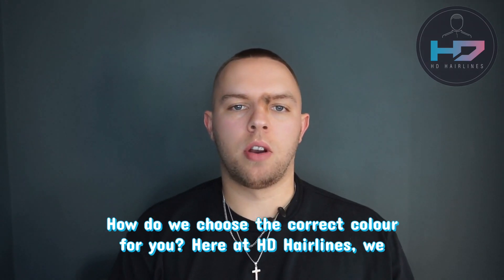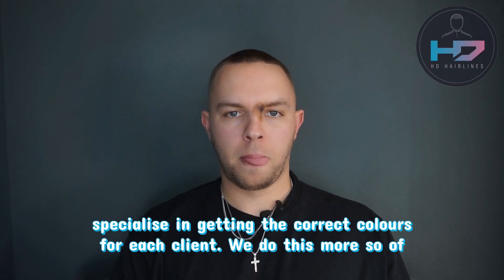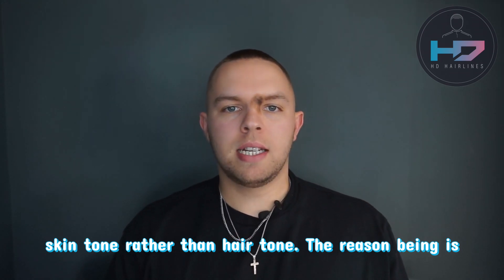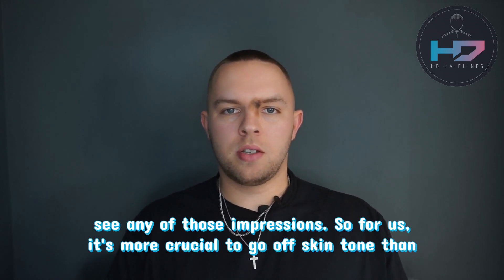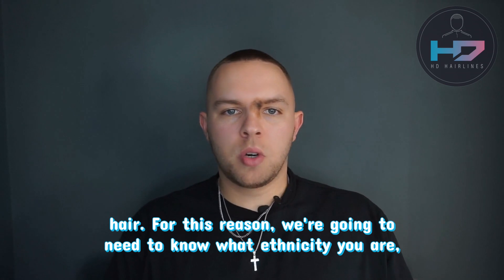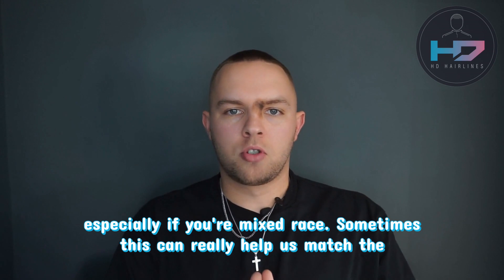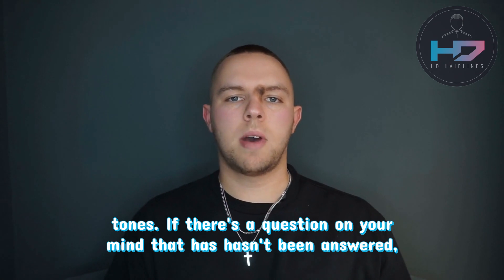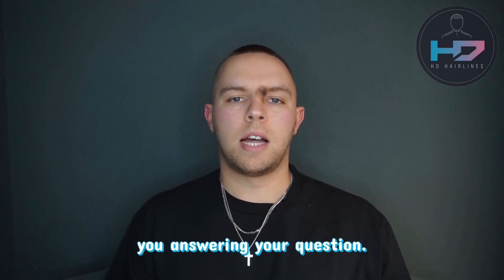How Do We Choose The Correct Colour For You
Many people want to know how scalp micropigmentation can help them. In this video, we answer one of the most common questions: How do we choose the correct colour for you?

We take into account your hair colour, skin tone, and eye colour to create a pigment that will give you the most natural-looking results.